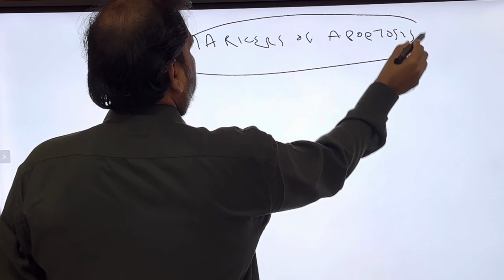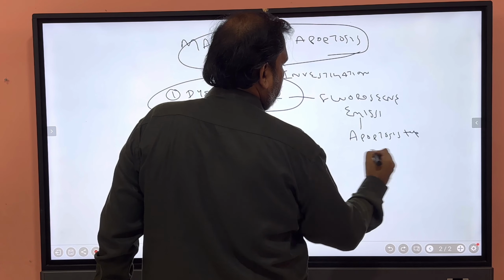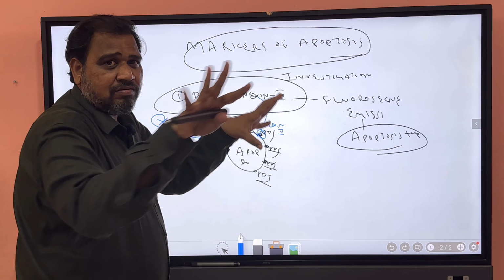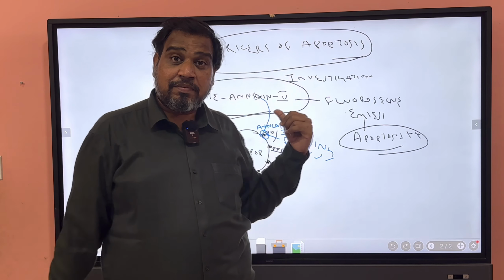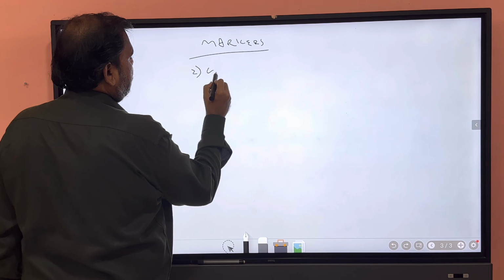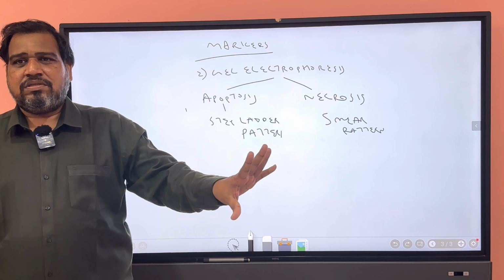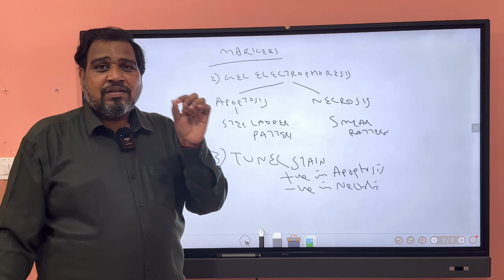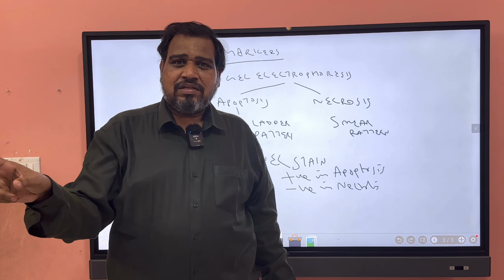Markers of apoptosis.Investigations to find apoptotic cell